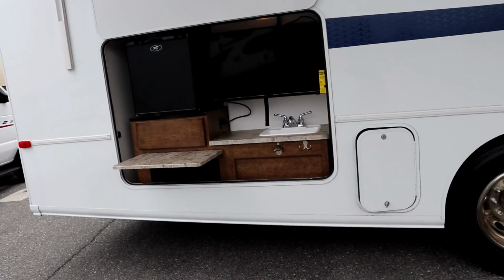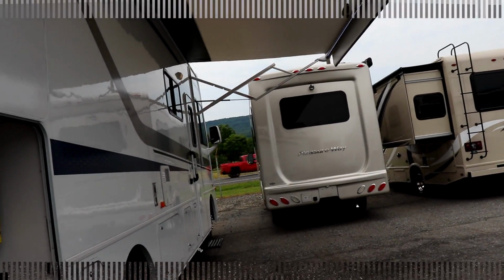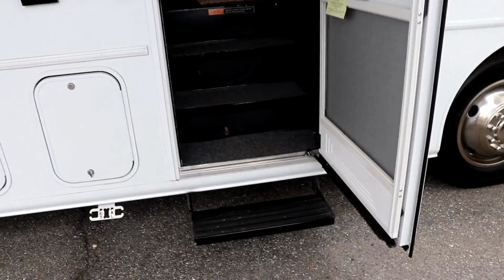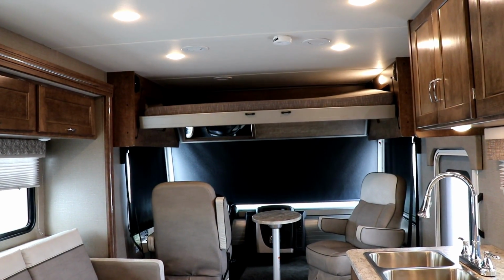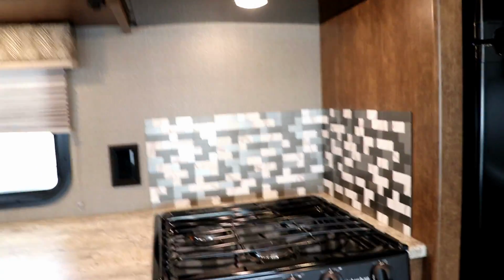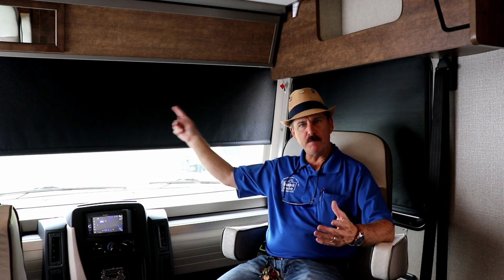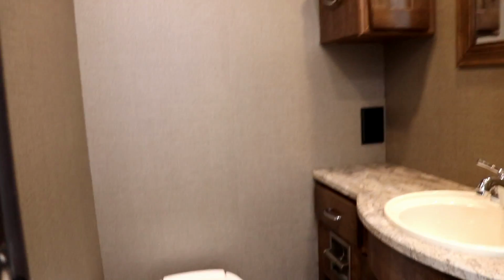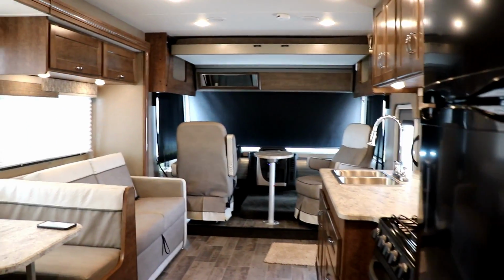2019 Intent 30R by Winnebago - w/ Paul Chamberlain, Jr. "The Air Force Guy"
Be Sure to Ask for Paul "The Air Force Guy" when you stop by and Receive "FREE" $100 Coupon to our Parts Store w/RV Purchase,
When you mention you found me on YouTube!

If you call, email or stop by Beckley's Camping Center,
be sure to ask for Paul "The Air Force Guy"

MSRP Price: $120,528
You Save: $36,533

2018 30R Specifications
Sleeps 6
Slides   2
Interior Color    MYSTIC
Grey Water Capacity   42 gallons
Black Water Capacity   36 gallons
Furnace BTU    30,000 btu
Fuel Type    Gasoline
Engine   Triton V10 SEFI
Chassis    Ford F53
Available Beds   4
Refrigerator Type   Electric
Cooktop Burners   3
Shower Size   25" x 30" in
Number of Awnings    1
Axle Weight Front    65,00 lbs.
Axle Weight Rear   11,000 lbs.
LP Tank Capacity    40 lbs.
Water Heater Capacity   6 gallons
Water Heater Type    LP
AC BTU   15,000
TV Info    39" HDTV, BR 32" HDTV, Ext. HDTV
Awning Info   22' Power
Gross Combined Weight   23,000 lbs.

Always Refer to your vehicles owners manual for specific ratings!
My opinions do not supercede your owners manual.

You owe it to yourself to see How I do things differently as well as how Beckley's Camping Center operates!